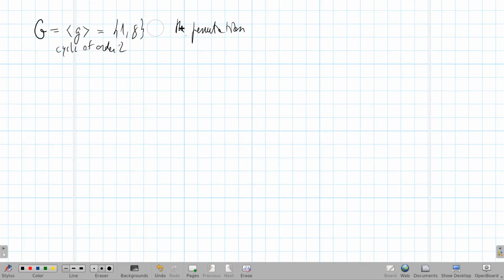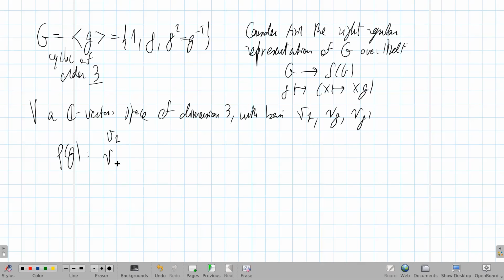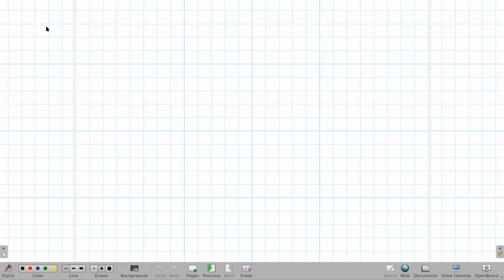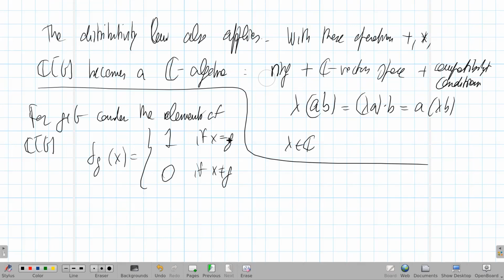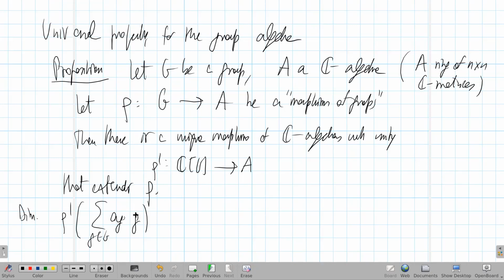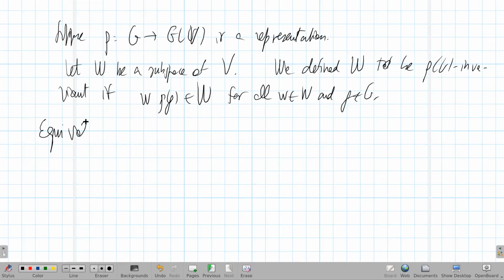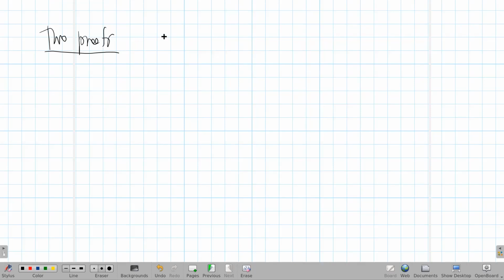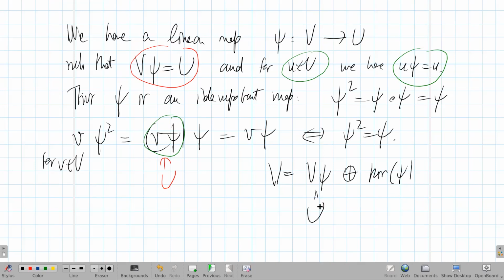2021 03 09